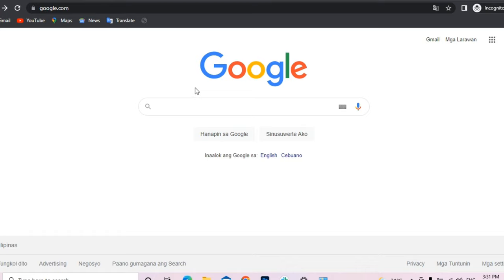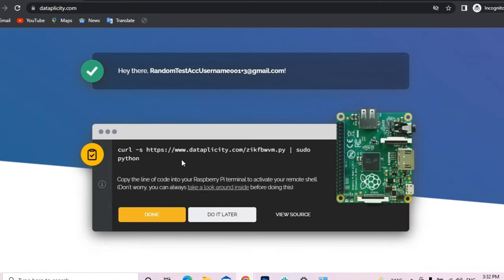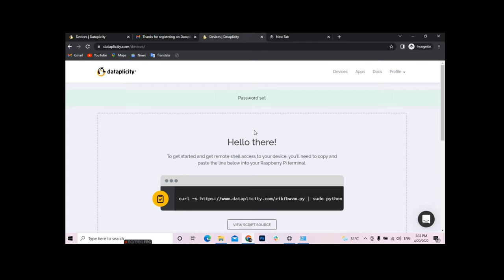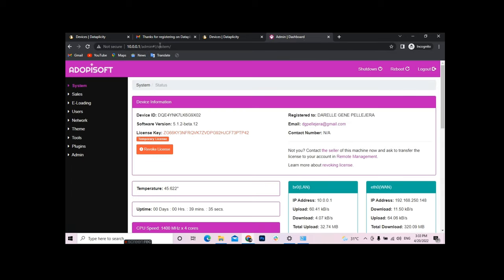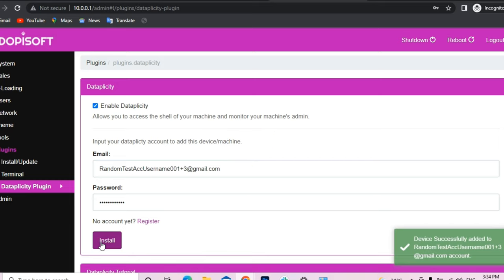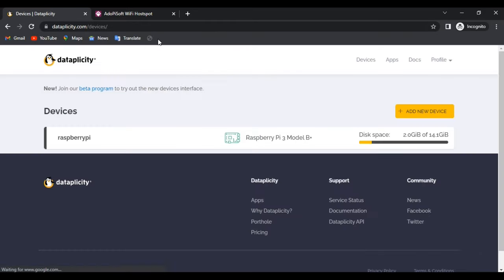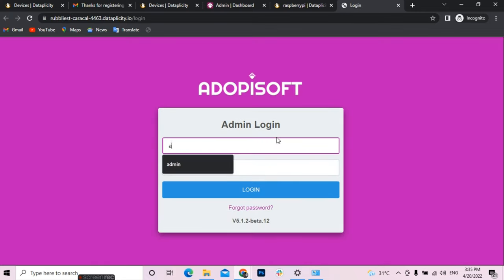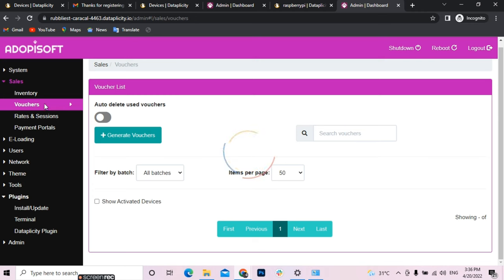How to Remote AdoPisoft Coin Wifi Machine Using Dataplicity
Full video on how you can remotely access your piso wifi vending machines using Dataplicity.

One of the features of the AdoPisoft Software is you can remote your machine admin even if you are not connected or not in an accessible area with the machine. You can check the sales and status of your machine daily. This video will guide you on how to connect your machine to your dataplicity account.

NOTE: This feature is only applicable to AdoPisoft Software Version 5.1.2.